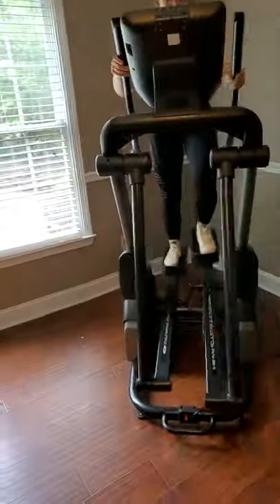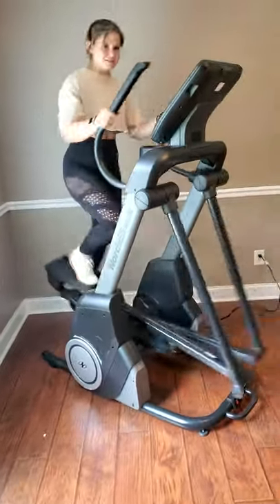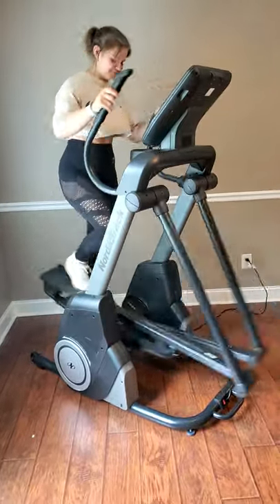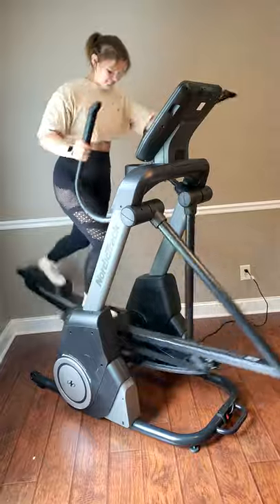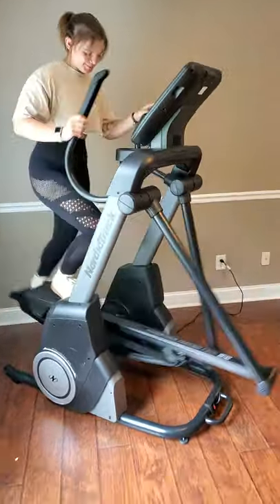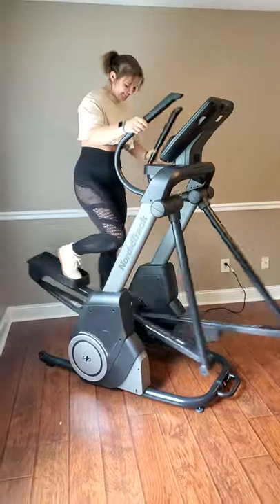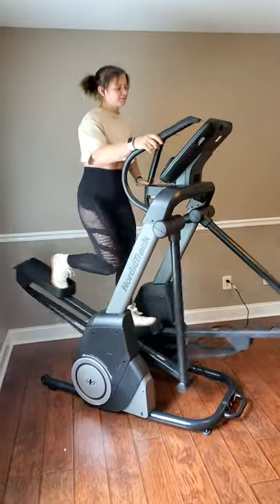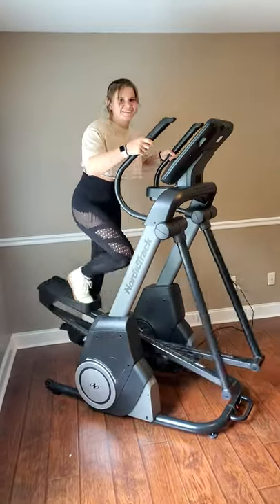Nordictrack FS10i Elliptical Nightmare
BUYER BEWARE!!
 After finally sending a technician out (after 60 days!) to check out this brand new completely un-usable FS10i machine we were advised that the machine is working as it should. The problem  (according to Nordictrack) is it was designed to only go slow. So we paid $3,000.00 for an unusable piece of junk.

We immediately demanded a complete refund. However Nordictrack refused to take responsibility for their defective product and demanded a restocking fee of 600.00 plus shipping fees. Basically $1,000.00 just to send it back. As we did further research on the company we were shocked to find out that Nordictrack has the worst reputation in the industry for quality,  support and customer service.

We are posting this to hopefully save somebody else from being ripped off by this unbelievably bad company.